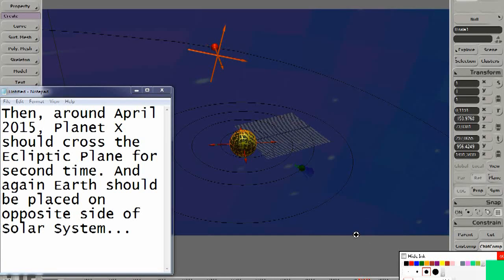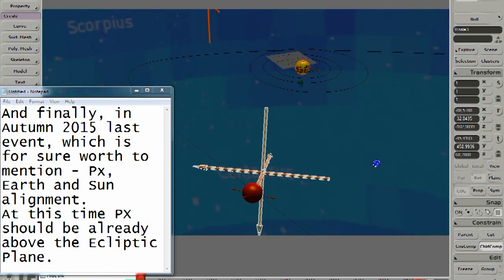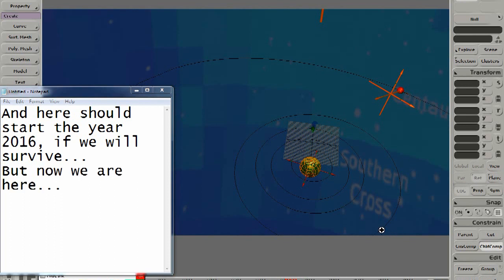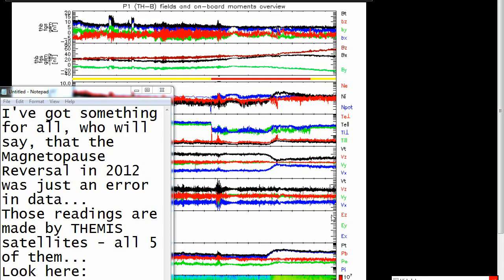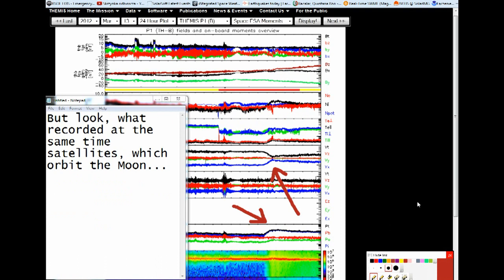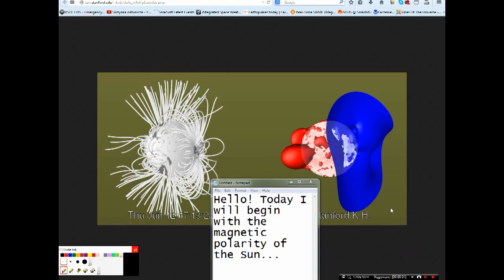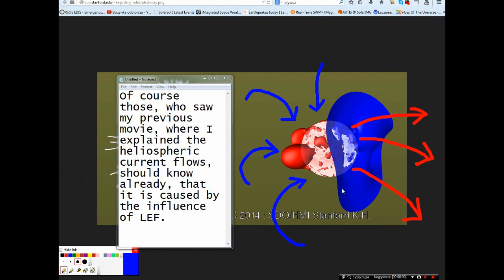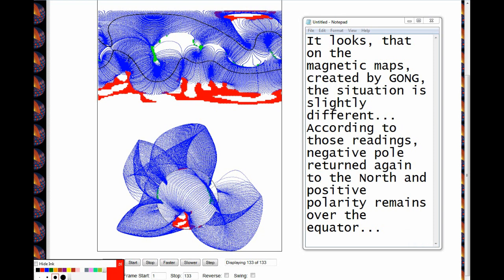Vibes Of The Universe - Forecasting Planet X Orbit (3rd part), Solar Magnetic Disturbance